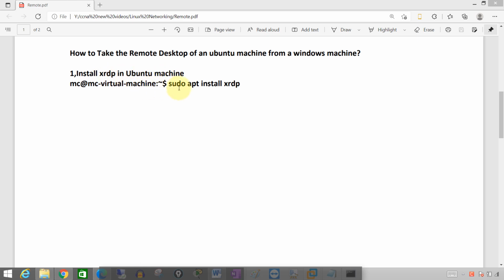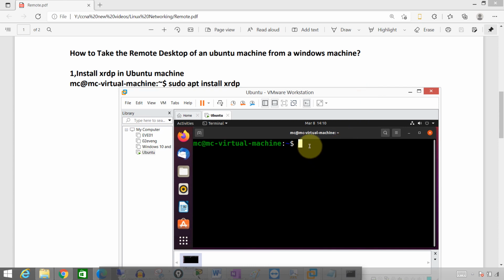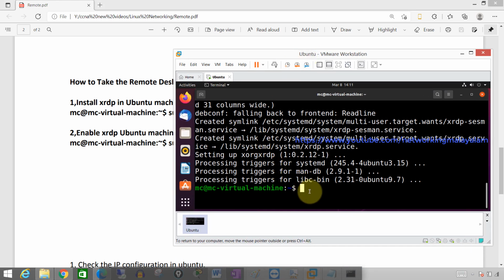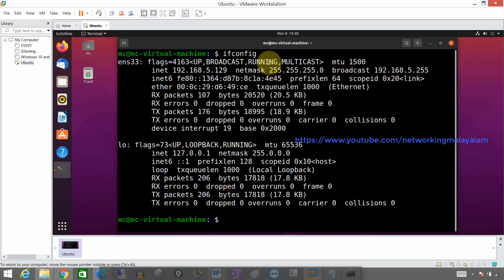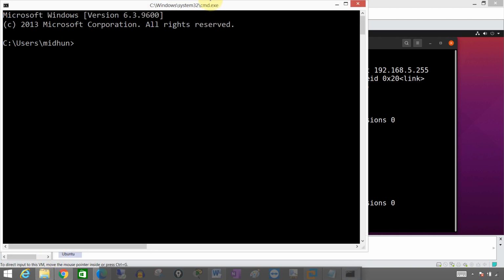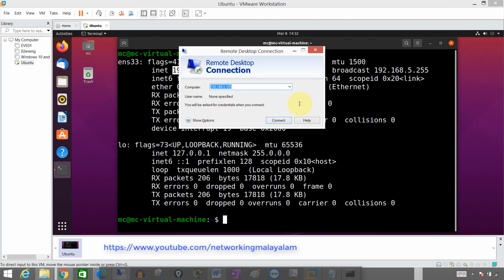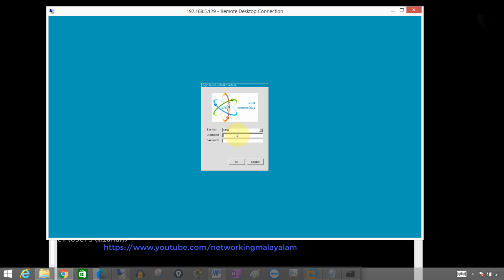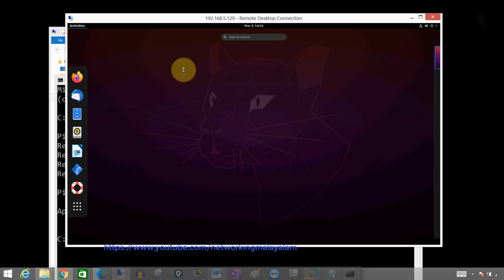How to take remote desktop of Linux machine from windows? How to take the GUI of Ubuntu from Windows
In this video, we can learn How to take the remote desktop of a Linux machine from windows or how to take the remote desktop of ubuntu from windows. it is important to know how to take remote access to Linux from windows or from any flavour of Linux such as ubuntu. How to Setup Remote Access and Control Linux Remotely.Remote Desktop to Ubuntu from Windows.
This video contains the following main topics;
How to take the remote desktop of a Linux machine from windows
00:29 How to Install xrdp in Linux or Ubuntu machine
01:42 How to enable  Enable xrdp in Linux or Ubuntu machine
02:24 How to view IP address in Linux
03:14 remote desktop to linux from windows 10